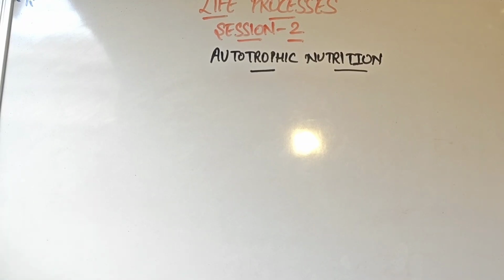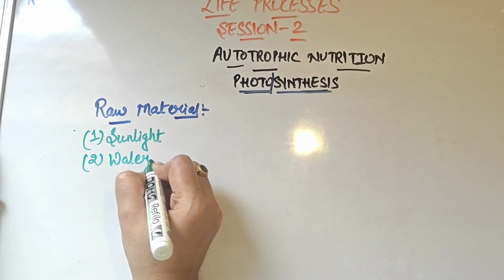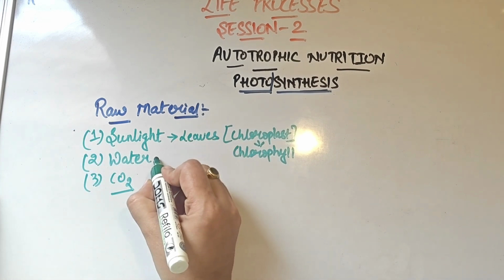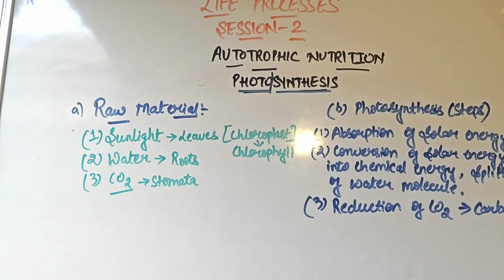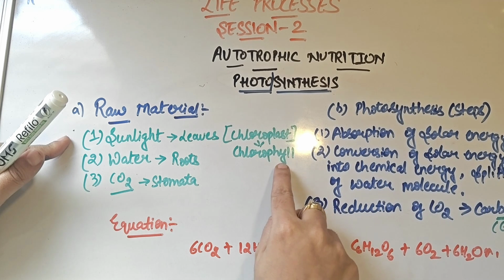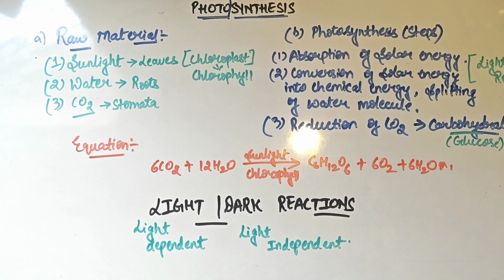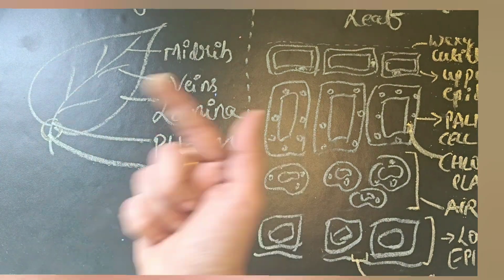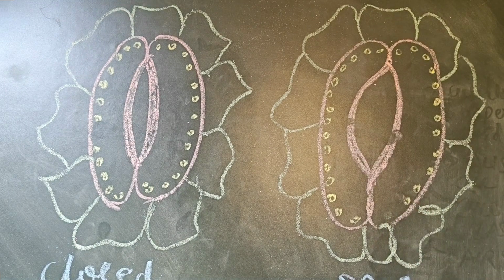2. Autotrophic Nutrition: Photosynthesis: Life Processes: Class 10 Biology Science CBSE NCERT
--AUTOTROPHIC NUTRITION- THE MODE OF NUTRITION IN WHICH PLANTS MAKE THEIE OWN FOOD BY THE PROCESS OF PHOTOSYTHESIS.
--PHOTOSYNTHESIS- THE PROCESS BY WHICH PLANTS MAKE THEIR OWN FOOD BY USING SUNLIGHT, CHLOROPHYLL, CARBON DIOXIDE AND WATER RESULTING IN THE PRODUCTION OF GLUCOSE AND RELEASE OF OXYGEN AND WATER VAPOURS.
--STOMATA- MINUTE PORES PRESENT OF THE SURFACE OF LEAVES THAT HELPS IN EXCHANGE OF GASES.
The major raw materials required for the process of photosynthesis includes WATER, SUNLIGHT, CHLOROPHYLL, CARBON-DI-OXIDE to produce energy molecules LIKE ATP, OXYGEN AND WATER VAPOUR  is explained along with the equation for photosynthesis.

OTHER VIDEOS AVAIALBLE ON THE CHANNEL-

life processes class 10 science biology, what is autotrophic nutrition, class 10 science chapter nutrition, autotrophic and heterotrophic nutrition, life processes class 10 science biology nutrition,
cbse guidance class 10 life process, presence of starch in leaves experiment, human anatomy and physiology NCERT, cell structure and function NCERT, digestive system anatomy and physiology, class 10 biology playlist